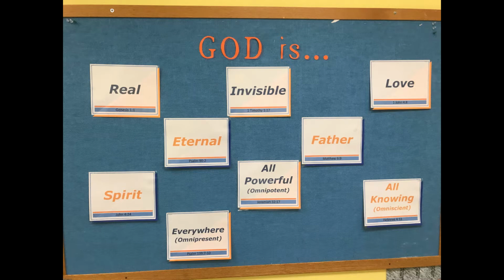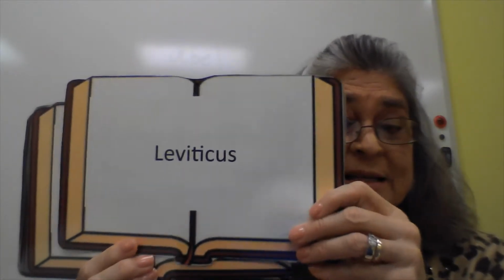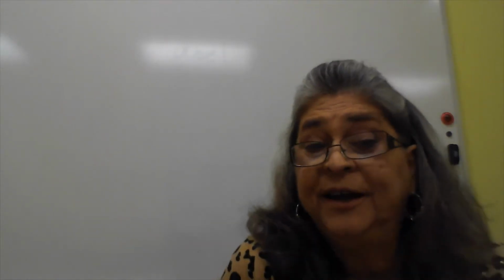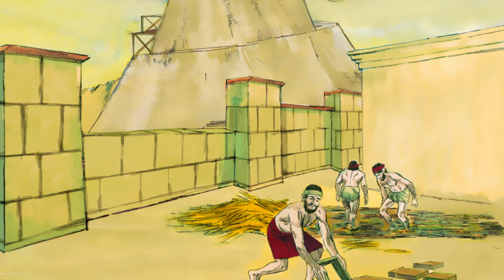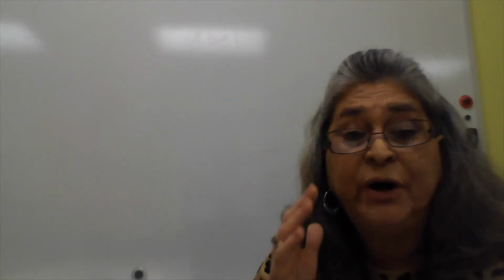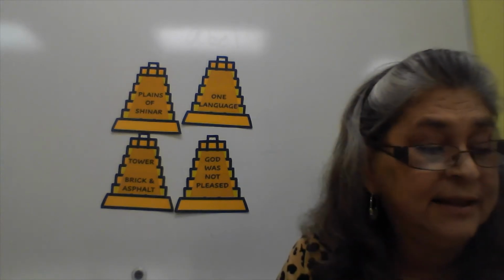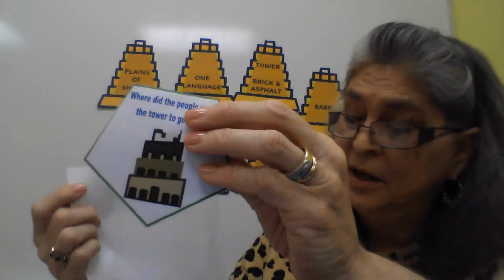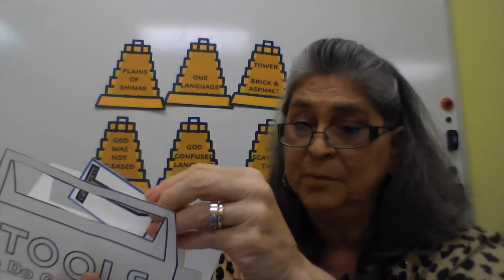Bible Class Lesson: Tower of Babel